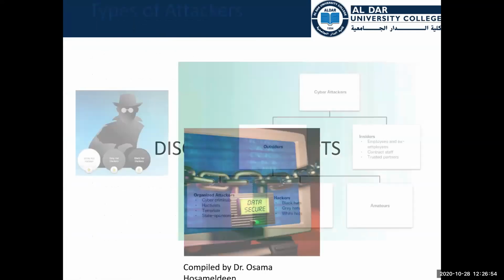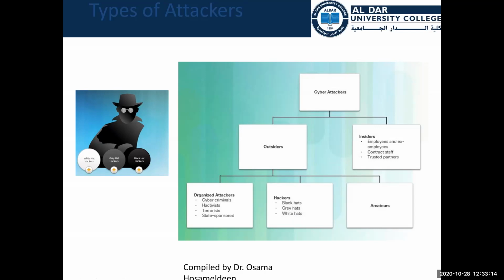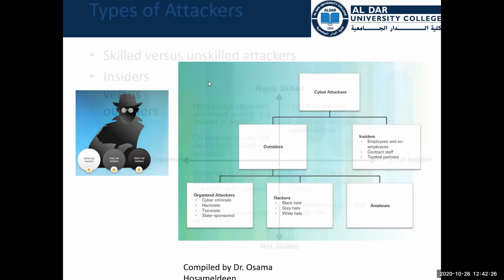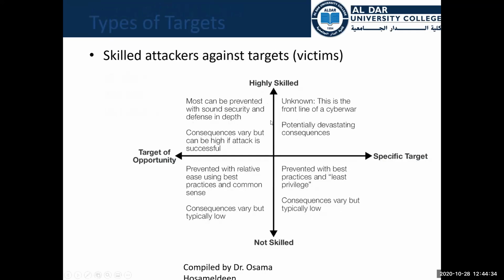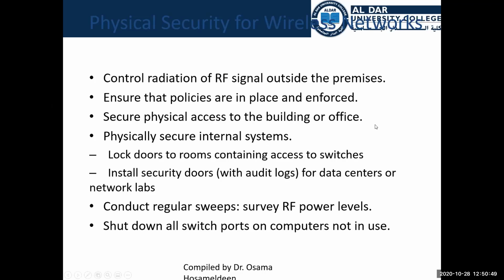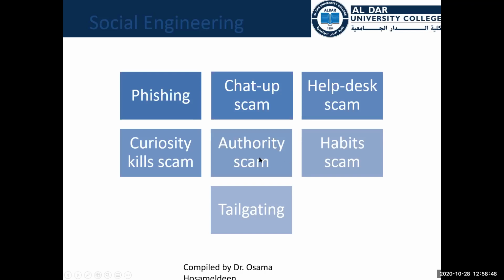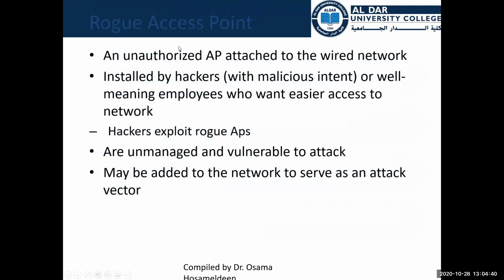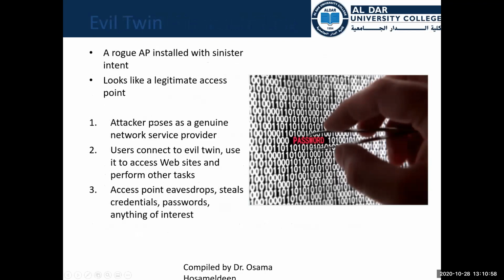Lecture 6 - Part 1 WLAN Vulnerabilities